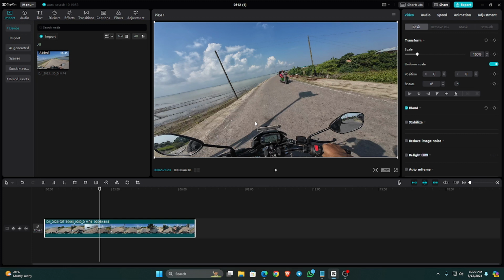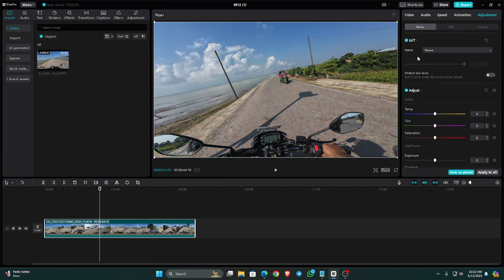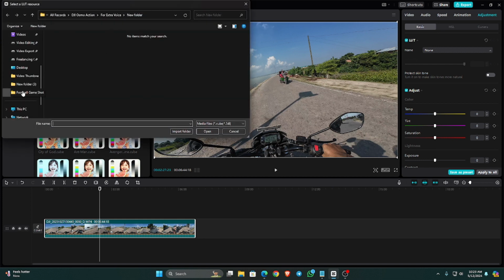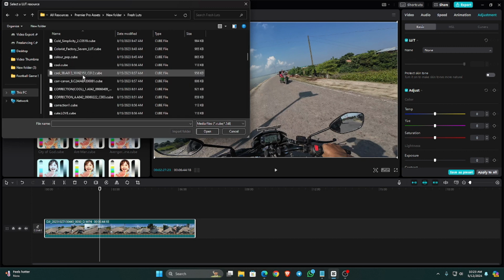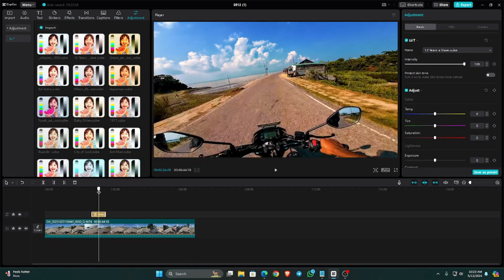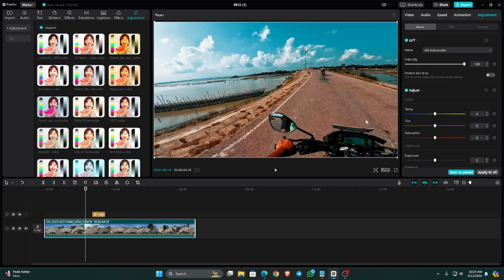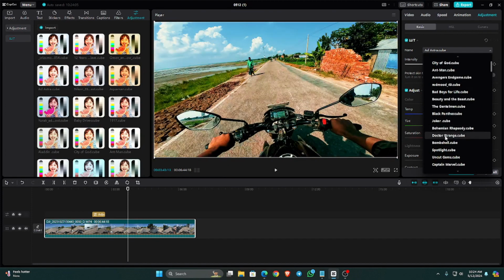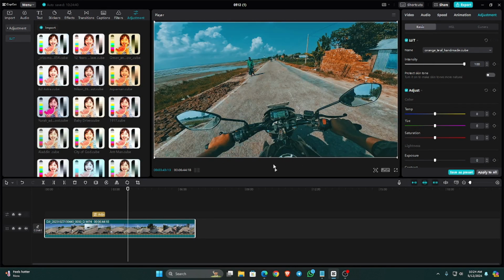How To Add Lut in CapCut | CapCut Luts | Sabbir Hossain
👉🏻Topic: How To Add Lut in CapCut | CapCut Luts | Sabbir Hossain

🚀HASH_TAGS🧲
                                 MD. SABBIR HOSSAIN
                       FOUNDER OF PROFICIENTMAN